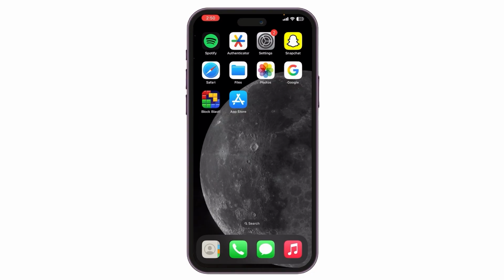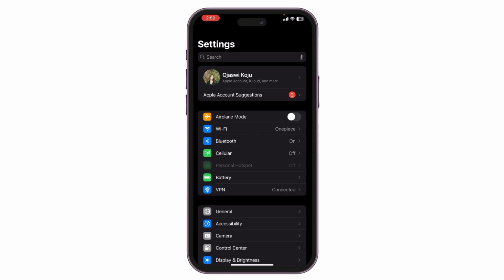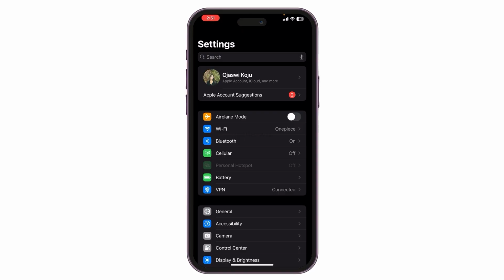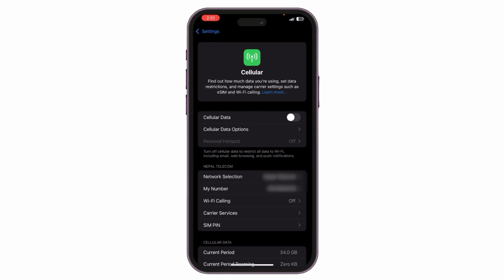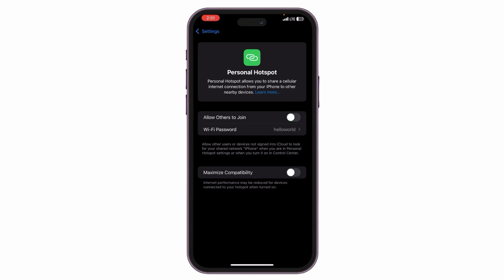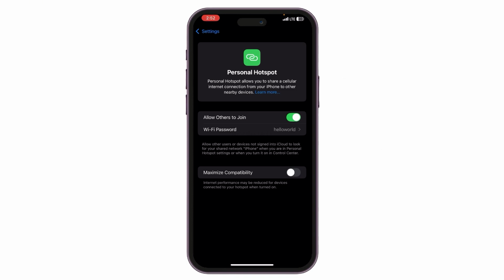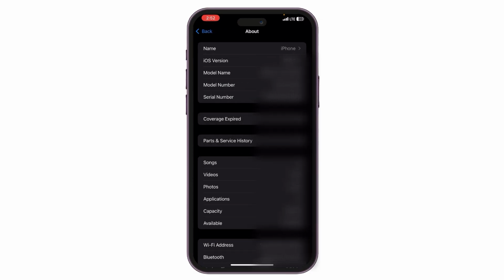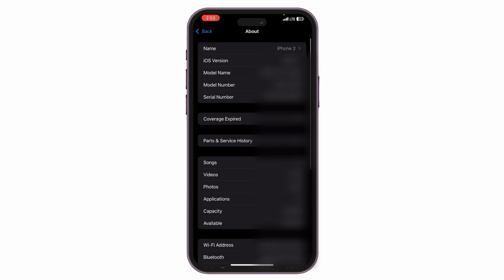How To Fix Hotspot Not Working On iPhone 2025 | Troubleshoot iOS Hotspot Errors 2025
In this tutorial, you’ll discover solutions for common hotspot issues, including devices not connecting, internet sharing problems, or slow connections. We’ll cover checking data limits, restarting your iPhone, resetting network settings, and ensuring your device is running the latest iOS version.